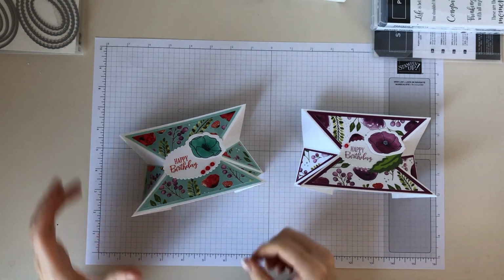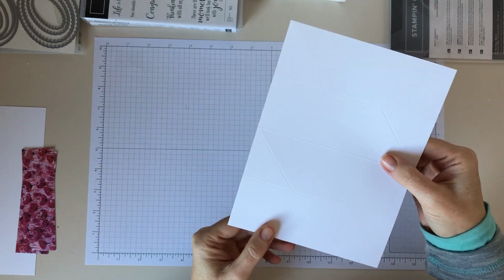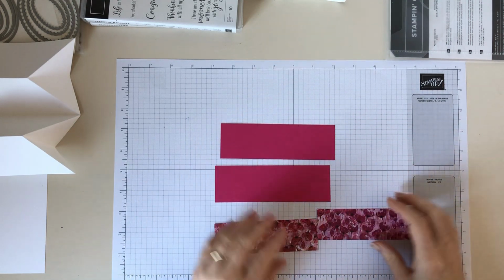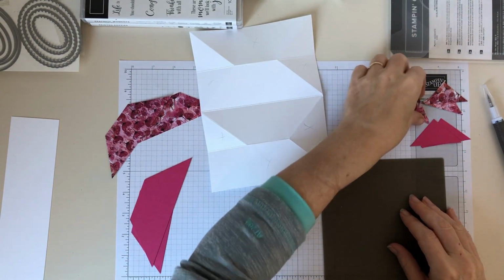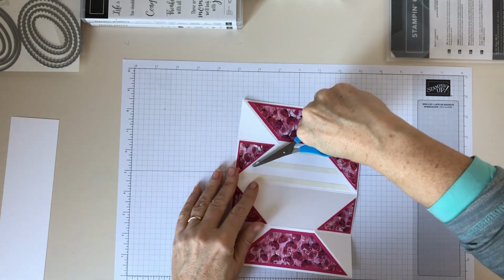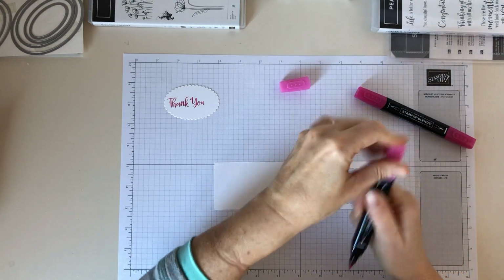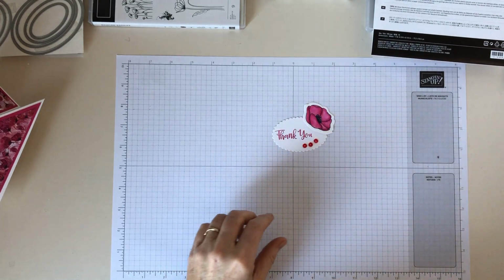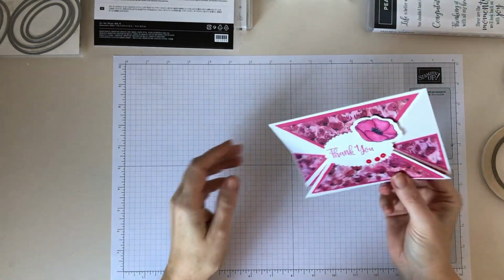ACC6 Tricorn fold poppies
Using the some of the Poppy suite, available this tutorial shows you how to make this tricorn fold pop up card (Ref:ACC-5).  To make this card
Painted Poppies stamp set
Peaceful moments stamp set
Poppy moments dies
Layering ovals dies
Peaceful poppies sequins
Stampin' Blends (lovely lipstick - light & dark)
Peaceful poppies DSP
Whisper white card
Coloured card (melon mambo)

Inspiration on design taken from JanB cards